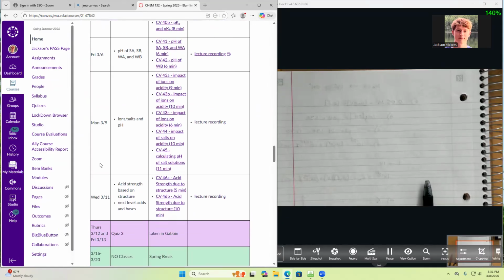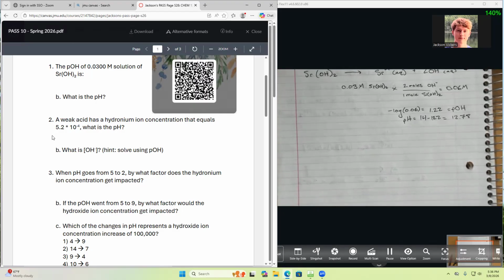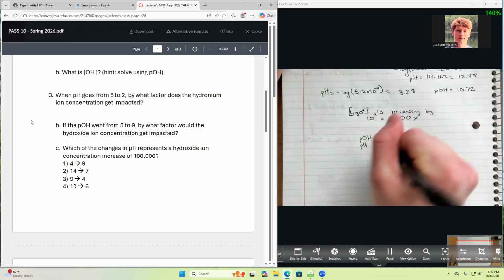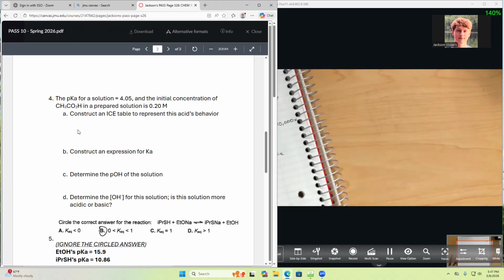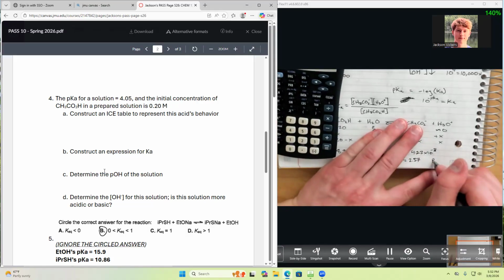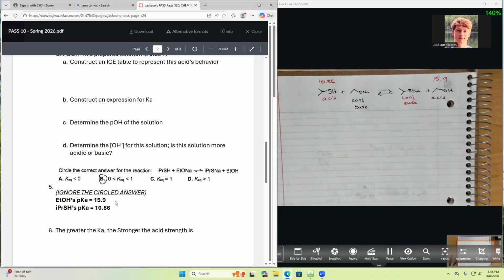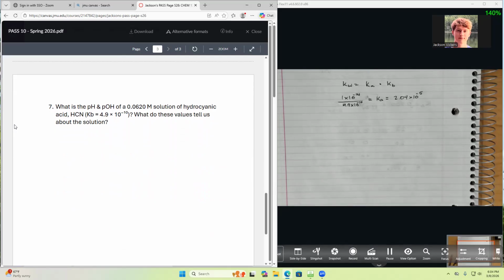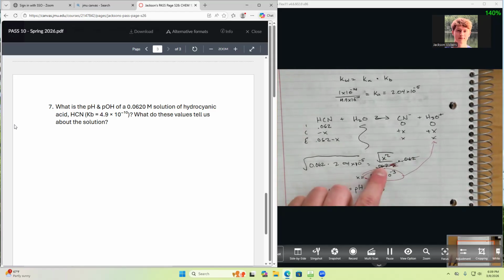Weak Acid ICE Tables